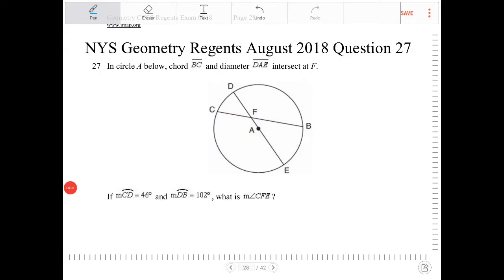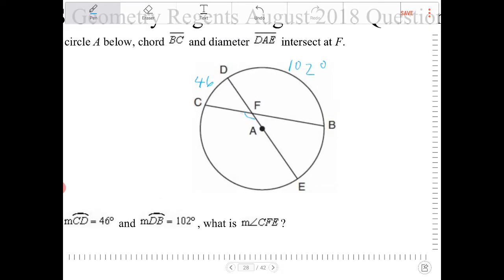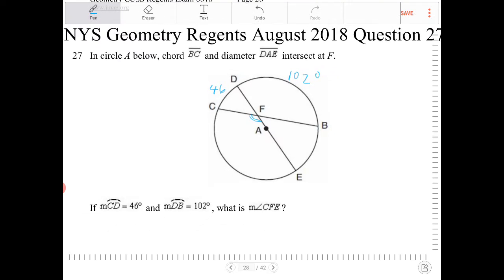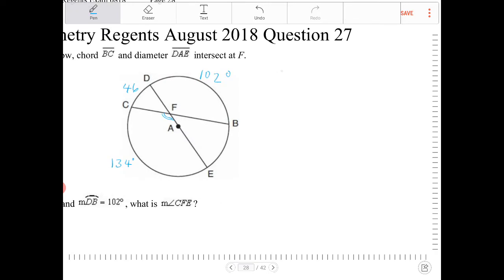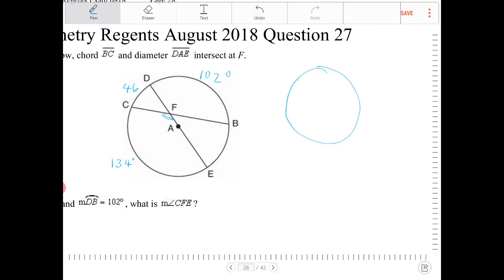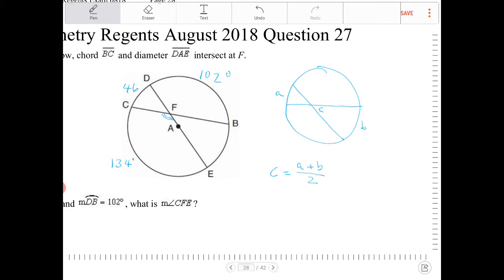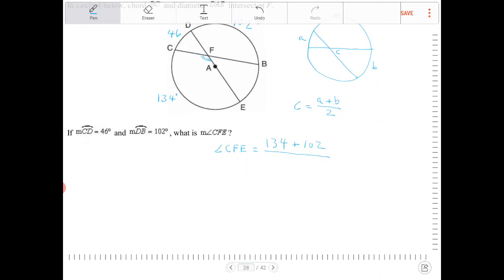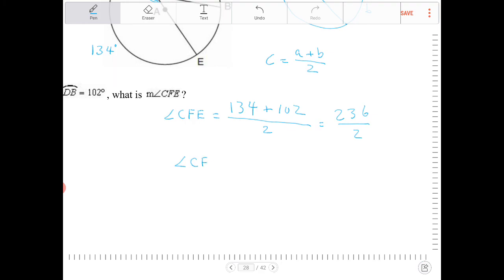NYS Geometry Regents August 2018 Question 27